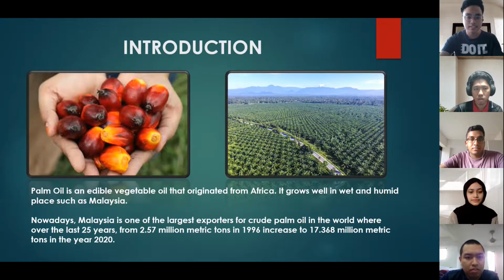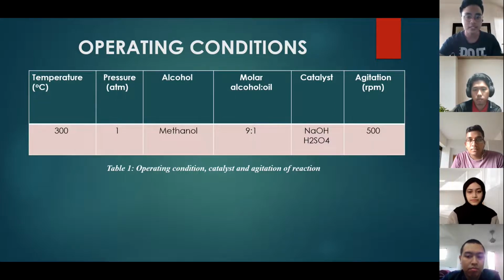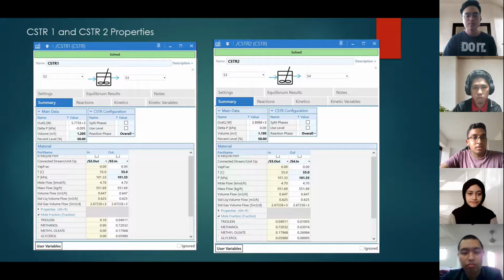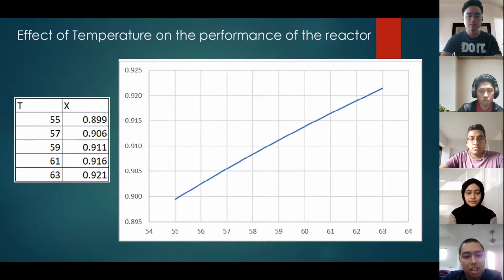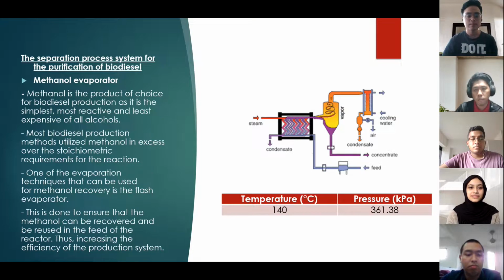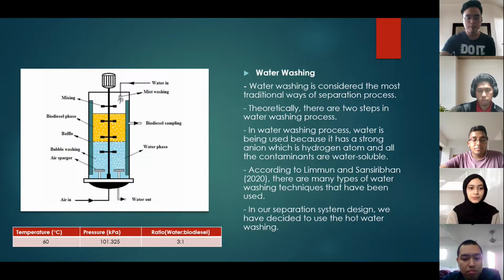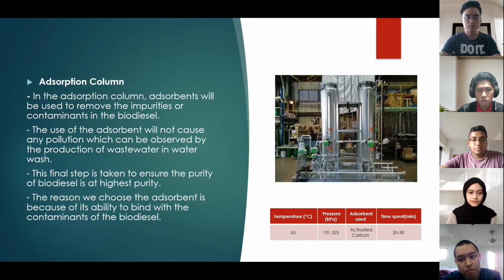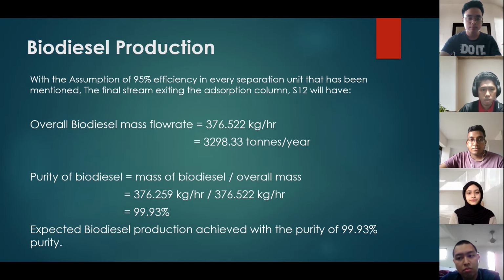Integrated Project Video Presentation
Presentation of our integrated project report